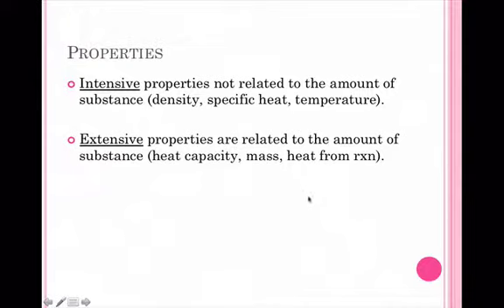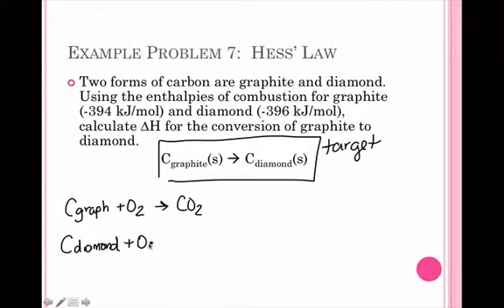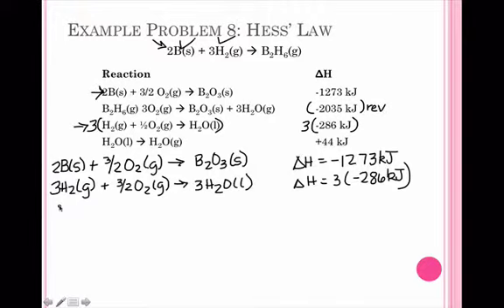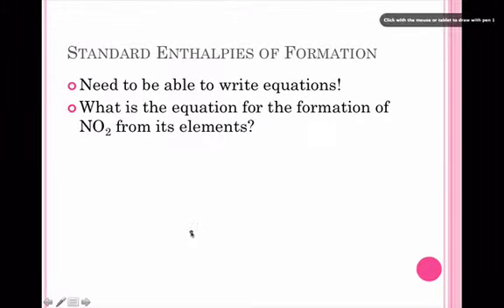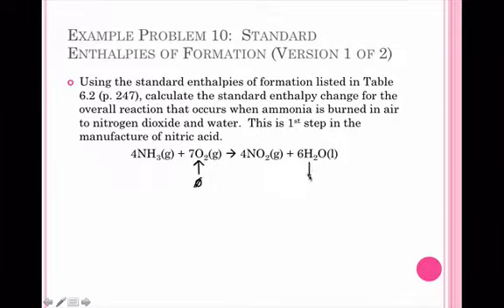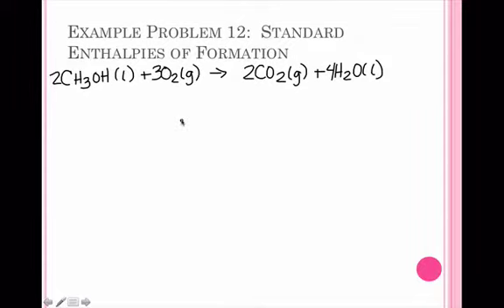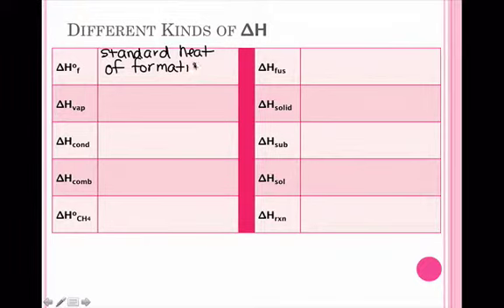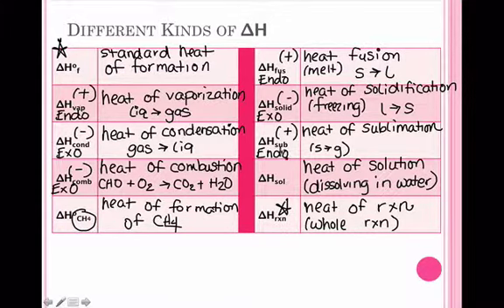AP PC 3.4